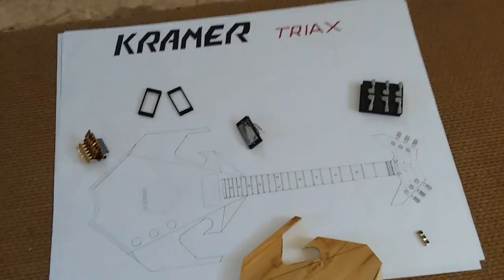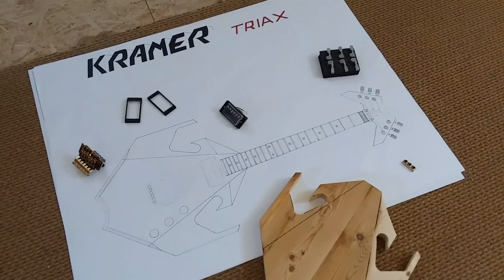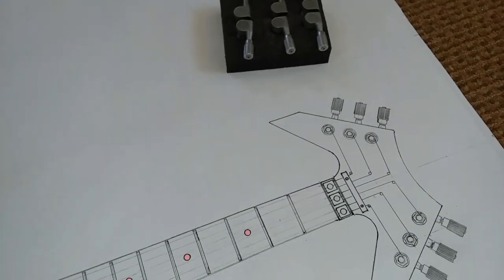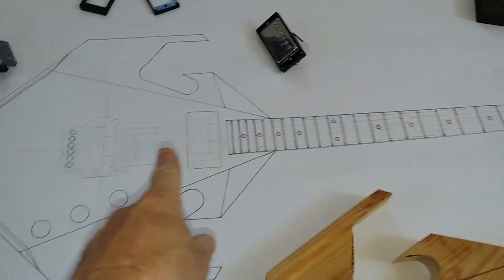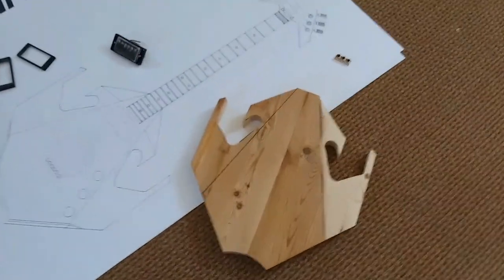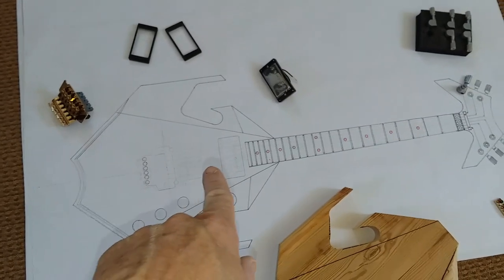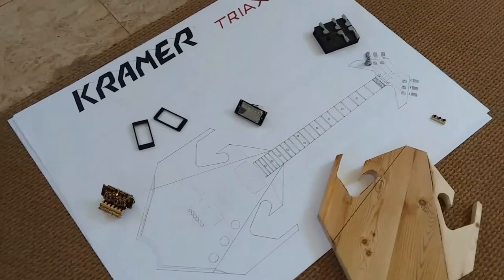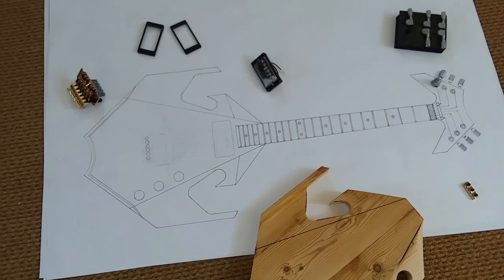guitar building tips / Kramer Triax